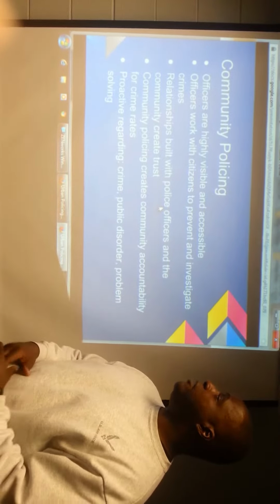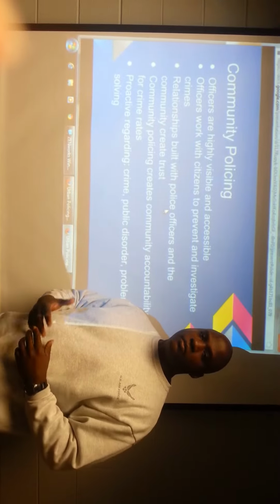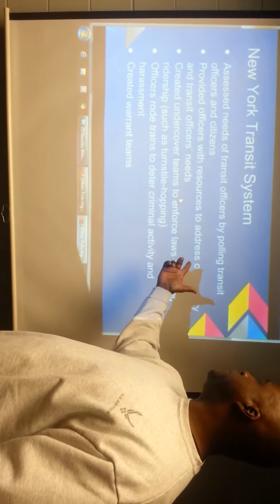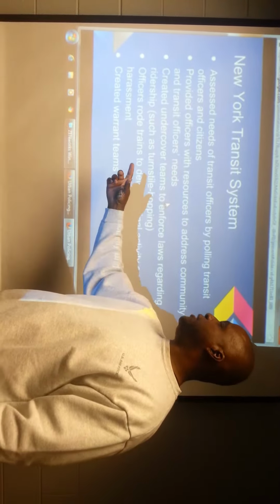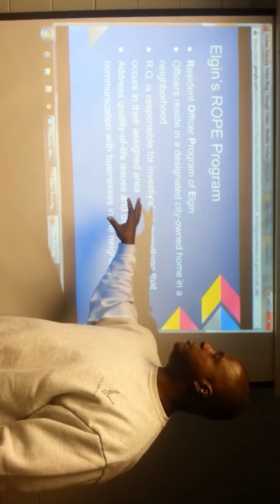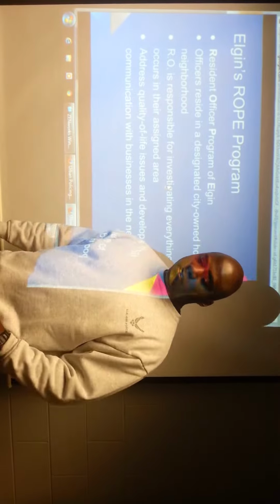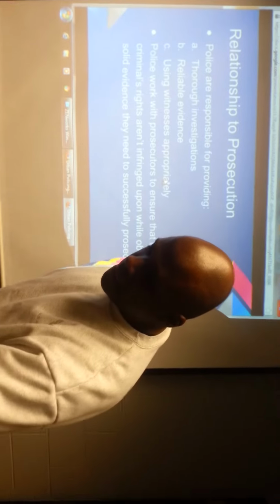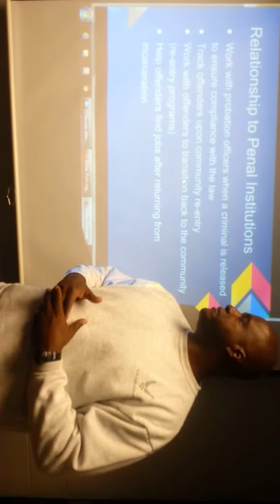Robert's CRJ Video Blog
A video presentation for Criminal Justice class. (Fall 2014)